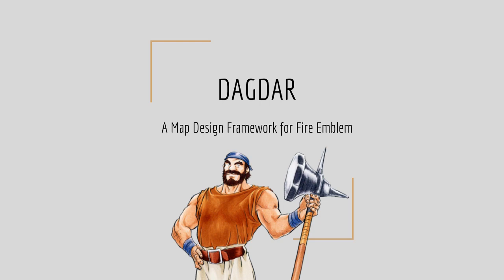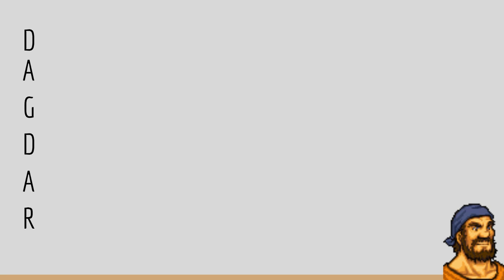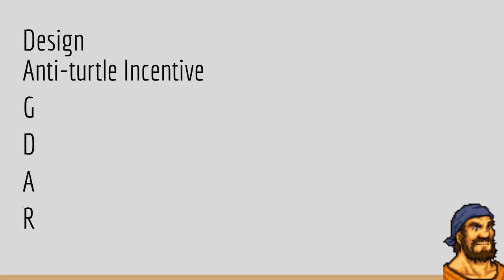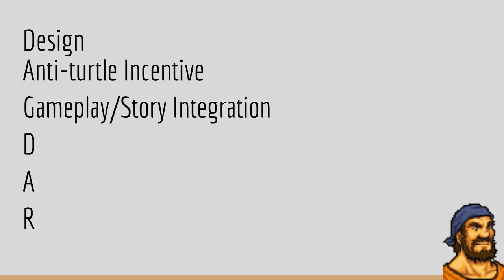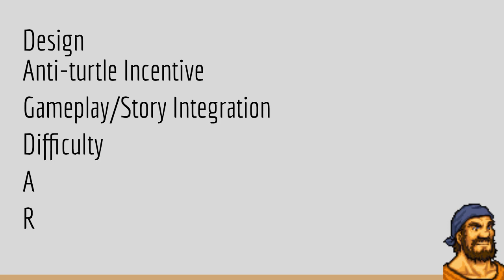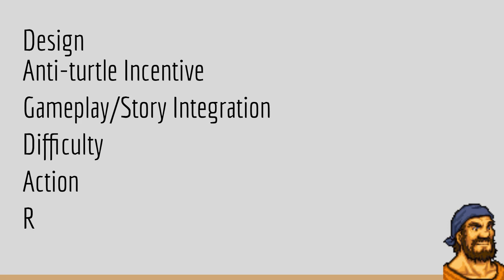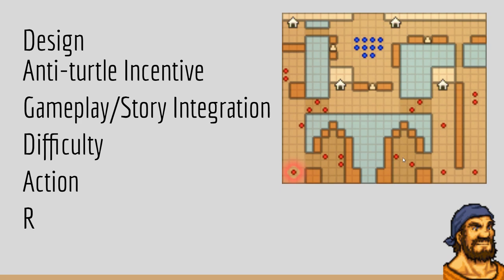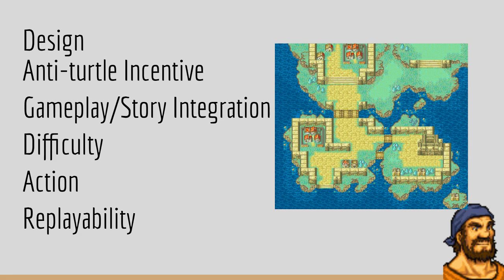Fire Emblem Map Design Framework - DAGDAR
In this video, I review a framework created to help ROMhackers, fan project creators, and FE fans make and evaluate maps in Fire Emblem.

There is a lot we could include here, but felt this was comprehensive, while being simple enough that a newbie could pick it up and get working on maps.